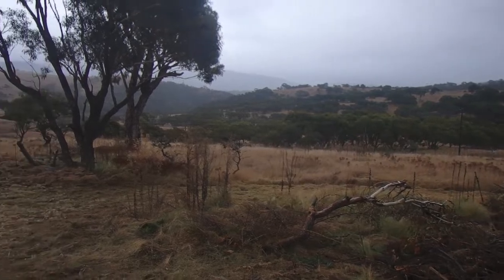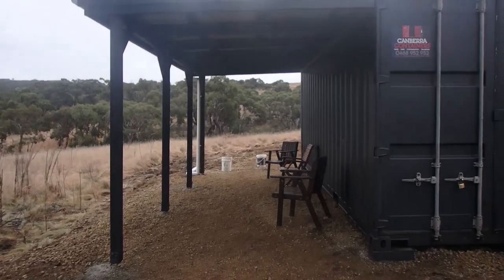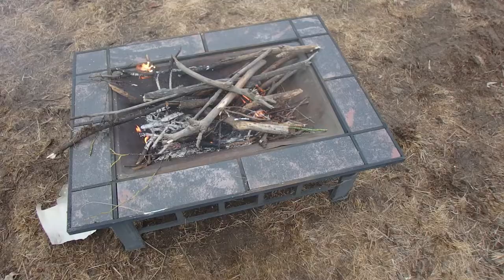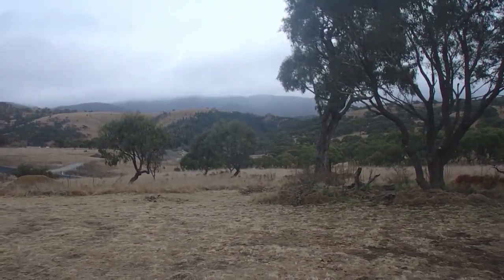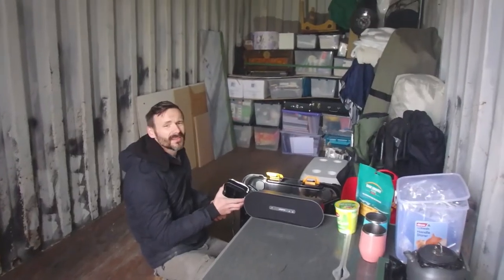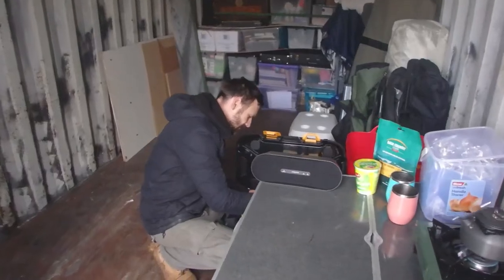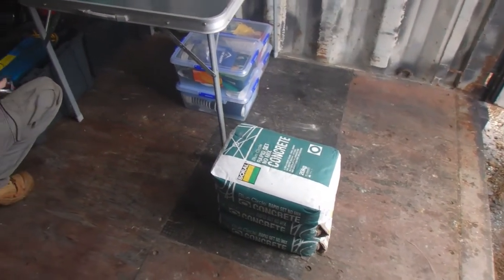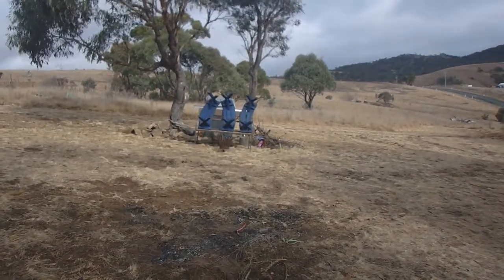Busy day doing odd jobs!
We had such a busy day today!  We bought some of my books down, organised the shipping container, cleared a driveway to get the water tank installed, cut down a stack of weeds and found the Wombat!!!

We also had the first big meeting with our builders and are getting ready to sign a contract!  very exciting times ahead!

Be sure to follow along on YouTube or Instagram to see our progress.